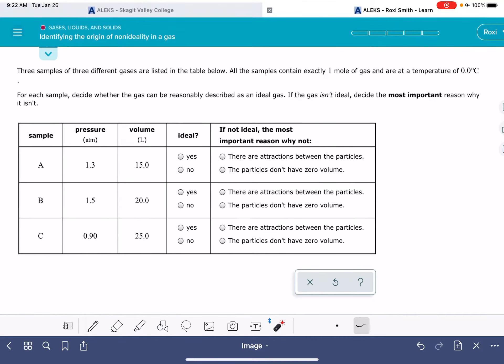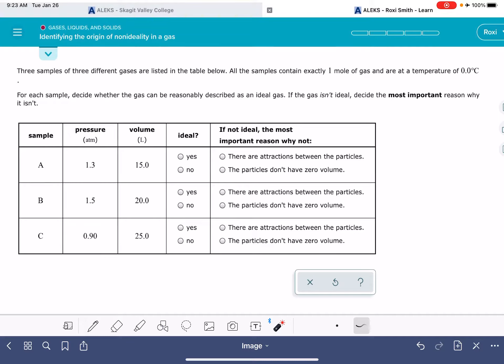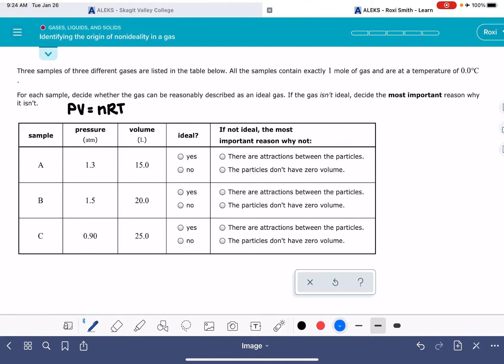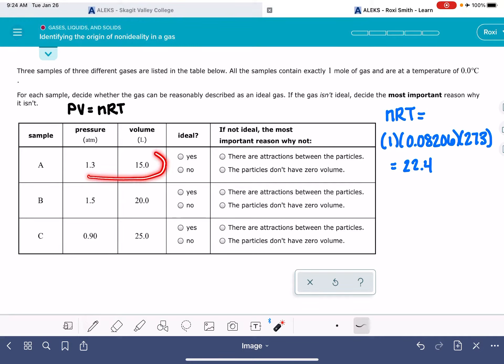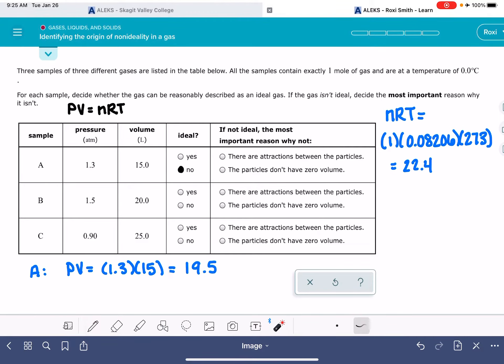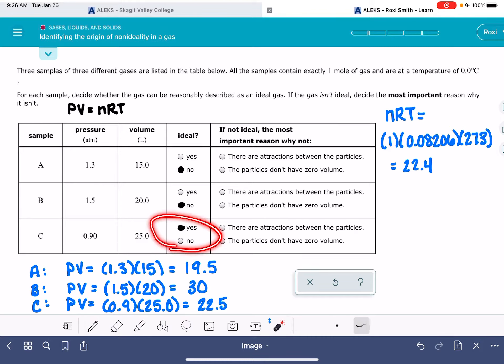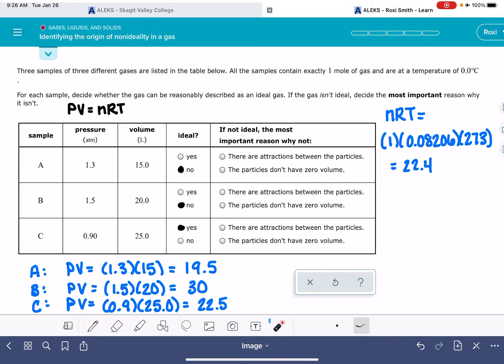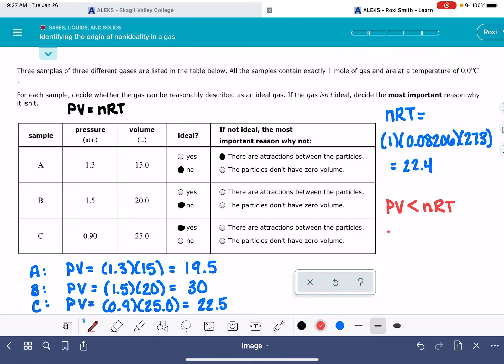ALEKS: Identifying the origin of nonideality in a gas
Using pressure and volume to determine whether a gas is ideal or non-ideal.